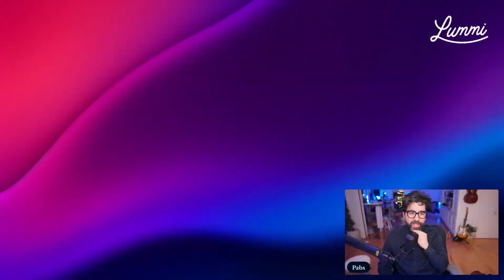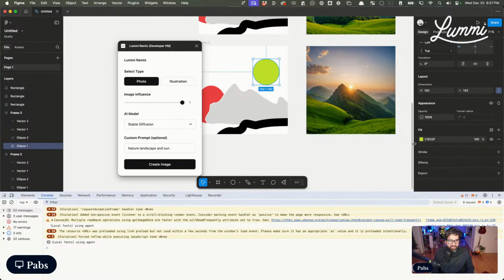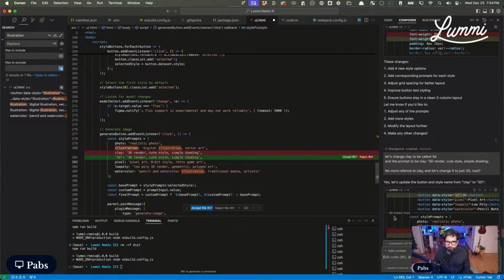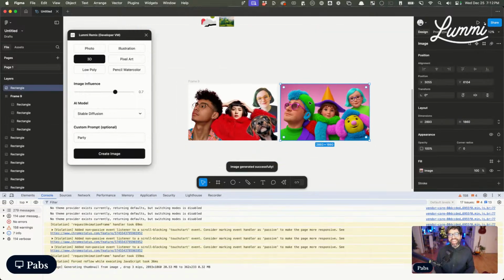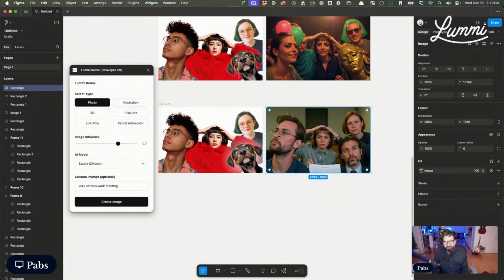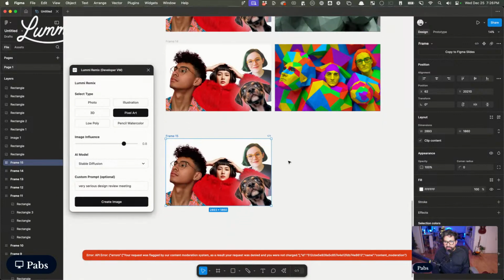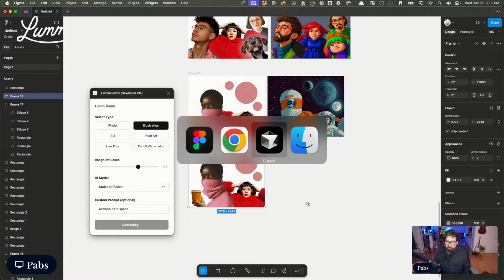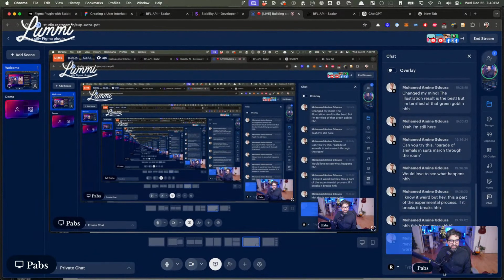Building a silly Figma plugin for Lummi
Just showing a feature in a plugin I'm building